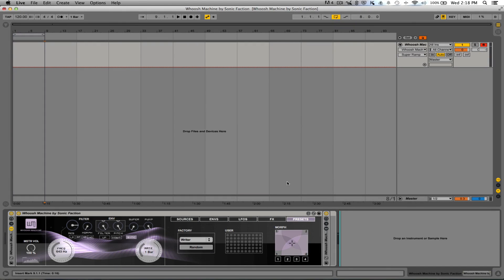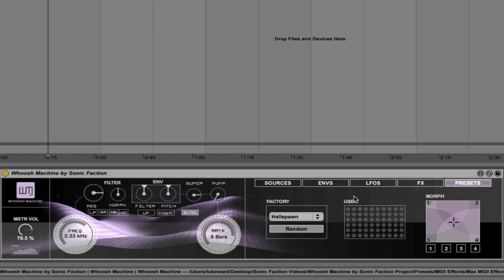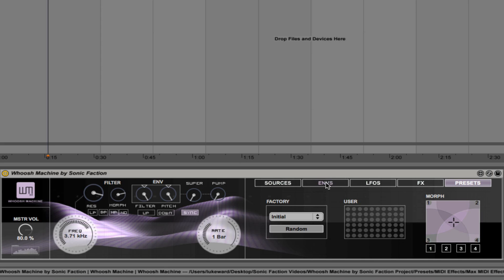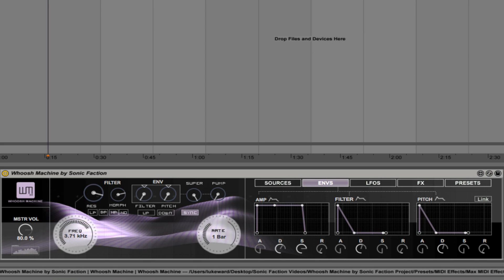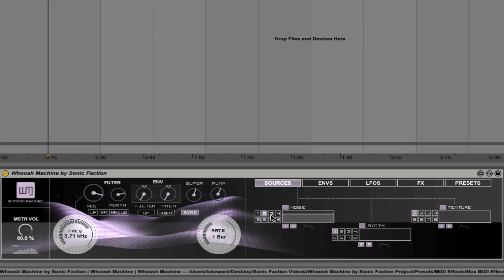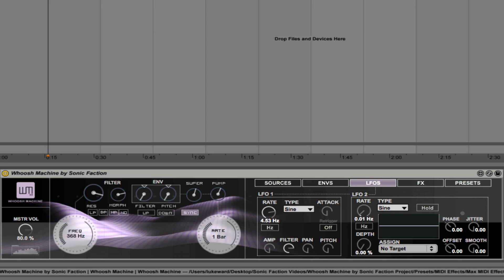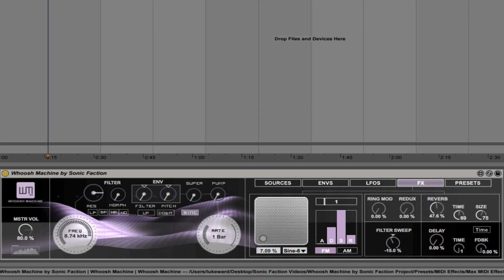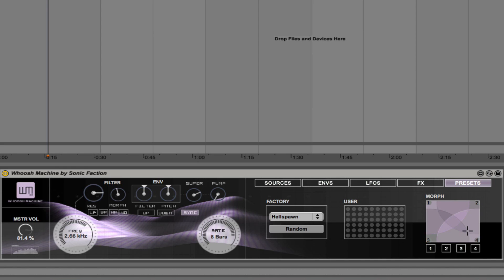Whoosh Machine Walkthrough - Sonic Faction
This is a walkthrough tutorial of Whoosh Machine by Sonic Faction.
Whoosh Machine is a virtual instrument for Live 9 Suite and Max for Live.
-or-
check out Archetype Ableton Bundle for our entire arsenal of Ableton/Max for Live instruments